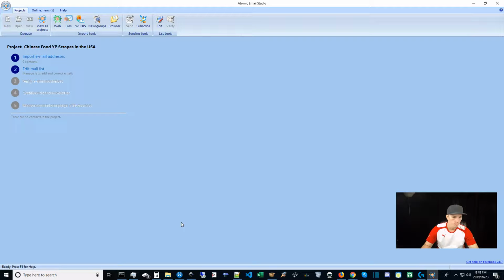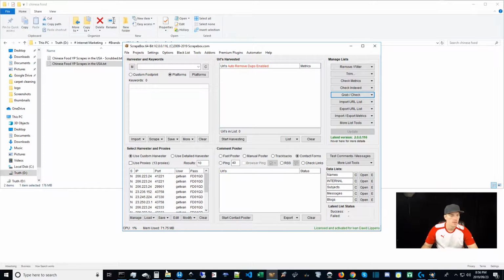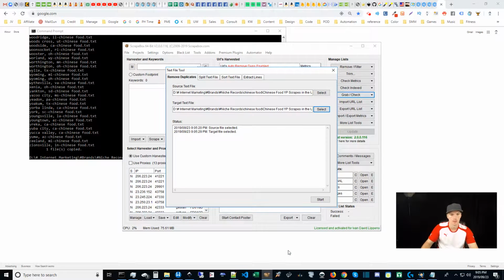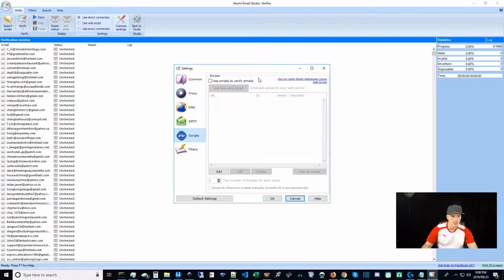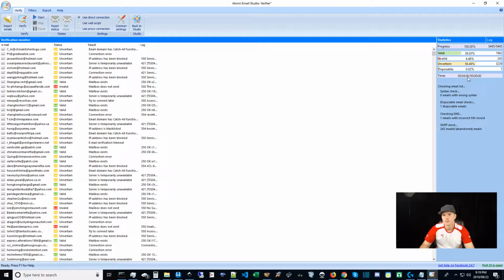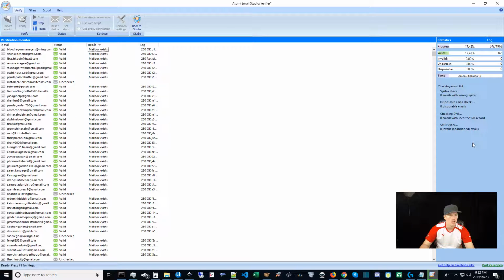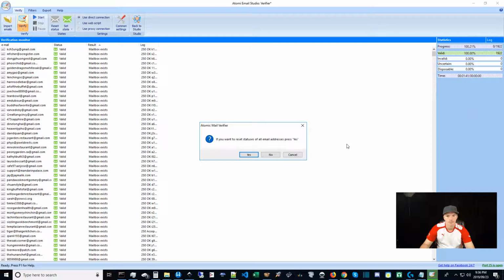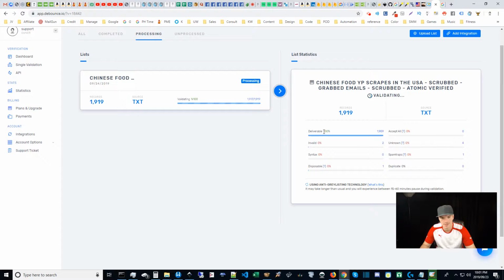Email Verification Case Study on Atomic Email Studio and Debounce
"Atomic Email Studio: Verifier" is 99% as Accurate, when it comes to Cleaning Email Lists, as the Premium SAAS Service "Debounce".
You can pay a moderate, one-time fee, for licenses that allow you to install on multiple computers, and there are no extra costs.

With this program, you can verify hundreds of thousands of emails per day, and it won't cost you anything to do so.
It's the perfect solution, for those who are doing Large Scale Email Marketing Campaigns, or Agencies providing Cold Outreach Services.